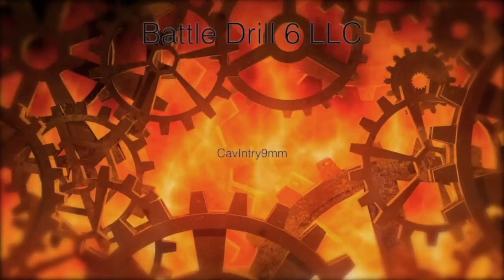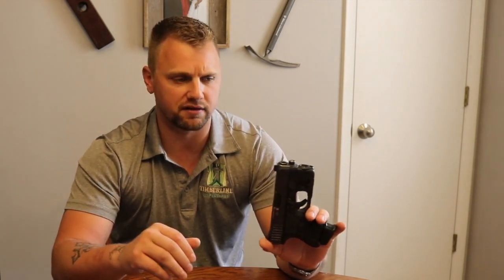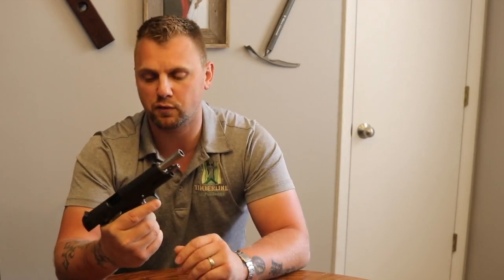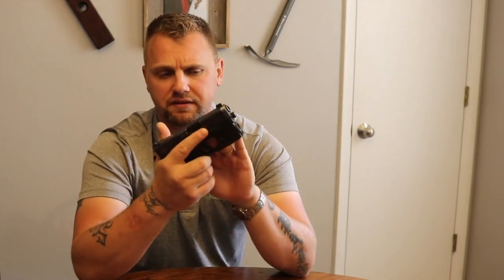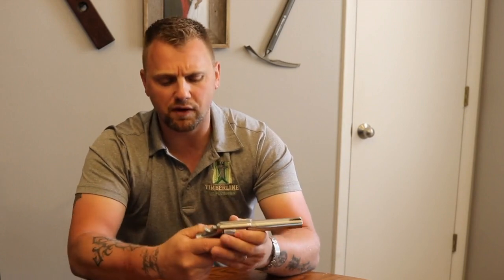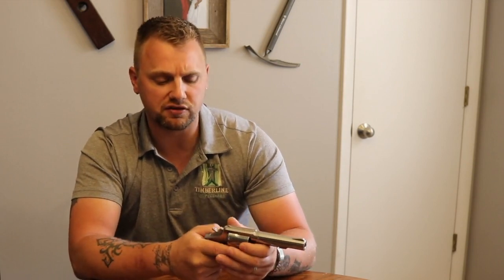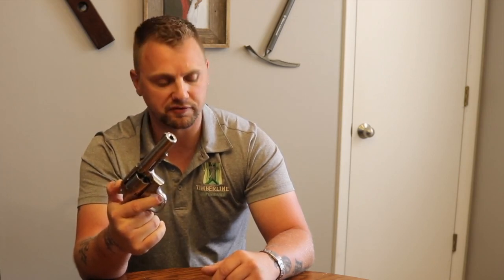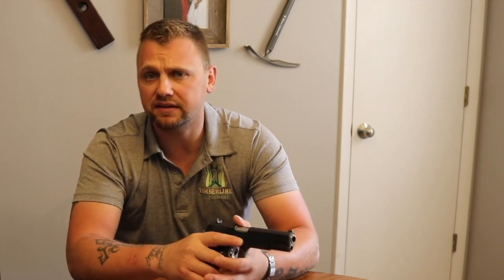Preparing For Round 2: Your First Firearm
Just a few thoughts on preparing for round two here are a few thoughts to picking out your first gun.

-THE INFORMATION PRESENTED IN THIS WEB SITE IS PROVIDED "AS-IS" AND WITHOUT
WARRANTY OF ANY KIND, EITHER EXPRESS OR IMPLIED INCLUDING, BUT NOT LIMITED TO,
WARRANTIES OF FITNESS FOR A PARTICULAR PURPOSE, MERCHANTABILITY, OR FREEDOM FROM
 INFRINGEMENT OF PATENT, TRADEMARK, OR COPYRIGHT.

Battle Drill 6 and its affiliate groups or individuals will not be responsible for any damage nor will we be held responsible if you injure  yourself or someone else, or damage any property while trying to interpret the information on this web site or video. This site is designed solely for the purpose of education and awareness and should not be used in place of professional N.R.A. Instruction.
Battle Drill 6 and its affiliate groups or individuals will not be responsible for any other injuries or damages resulting from the use or misuse of information obtained from this web site or videos.
Any and all questions arising for legal matters must be directed to a certified attorney. Anyone trying to cause legal problems for Battle Drill 6 and its affiliate groups or individuals in regard to this web site or information there in will have to pay all legal fees and related expenses for Battle Drill 6 and its affiliate groups or individuals.
Battle Drill 6 and its affiliate groups or individuals shall not be liable for any incidental or consequential damages for injuries arising out of the use of the information presented in this web site or videos.